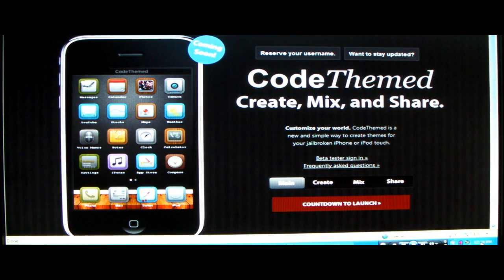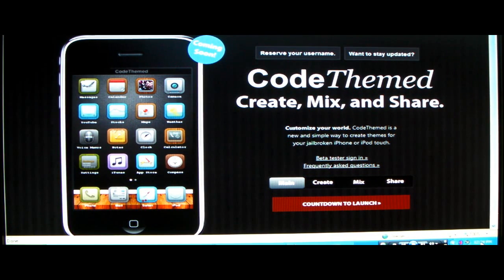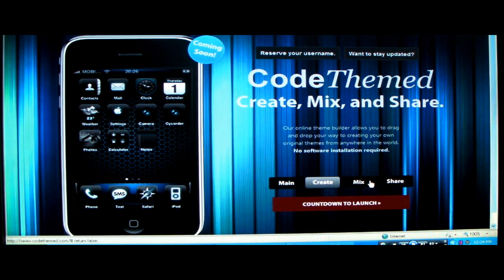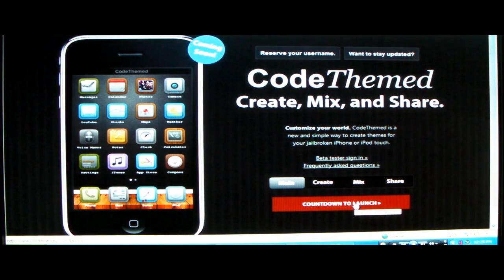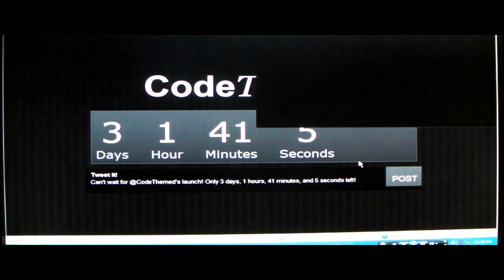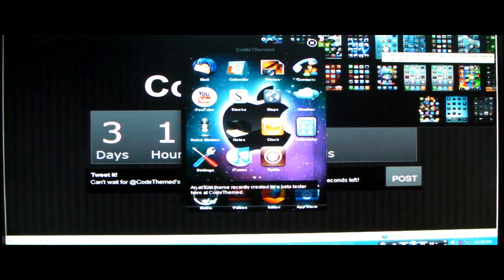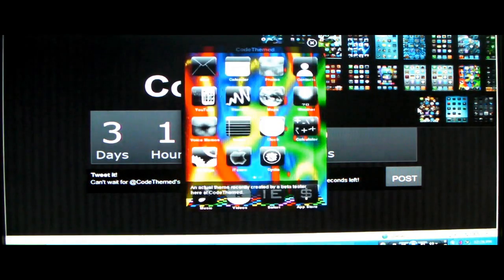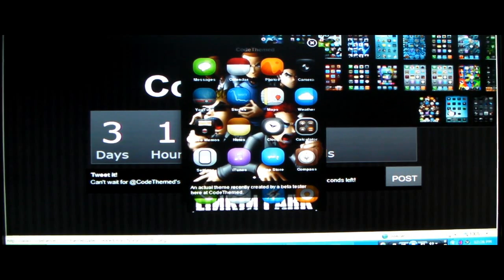Code Themed Launch soon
Customize your world. CodeThemed is a new and simple way to create themes for your jailbroken iPhone or iPod touch.online theme builder allows you to drag and drop your way to creating your own original themes from anywhere in the world. No software installation required. Not that awesome of a designer? Use icons or wallpapers others have created, and make your own mashup. Remember a theme that has the images you're looking for? We can import it into the builder automatically.
Once you're finished, share your creations with the world and get feedback from the community, or send it straight to your iPhone. We can automatically submit the theme to Cydia for you, too.
MainCreateMixShare

go check them out.

Music in this video is by : The Arka Teks.